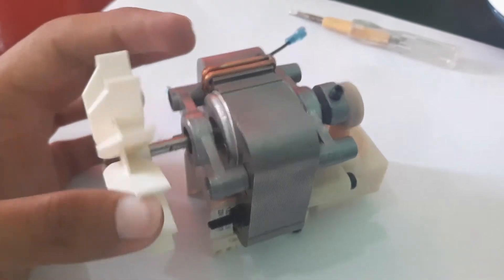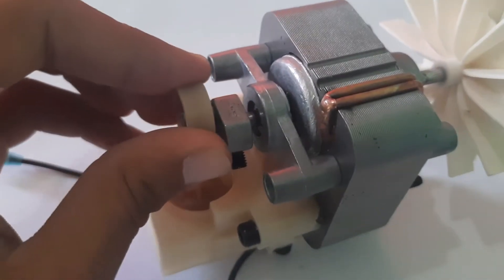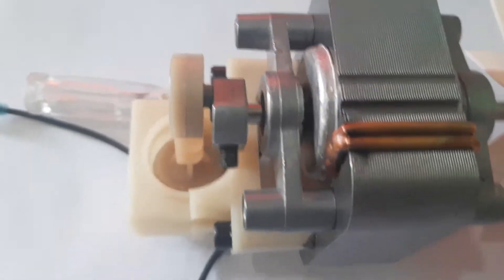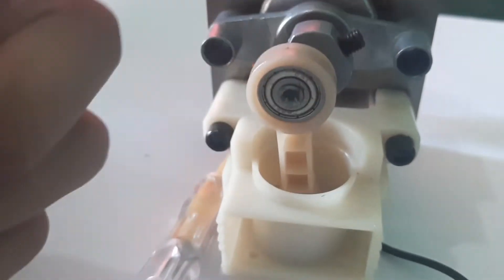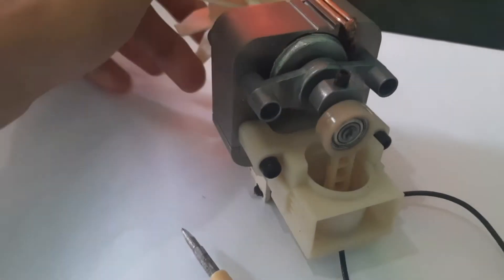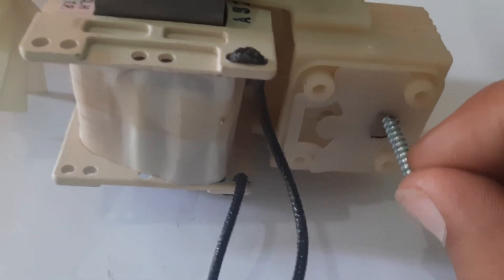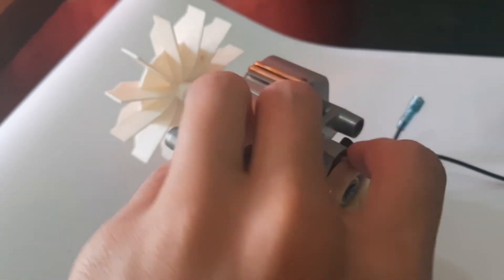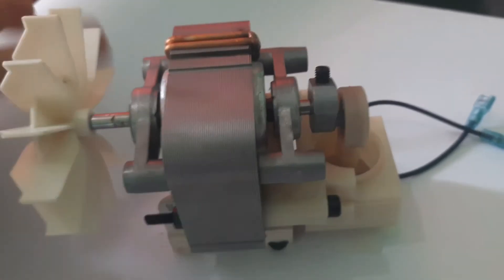Air Piston Compressor -Teardown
Dear fellow subscribers,  i found an absolutely beautiful air piston compressor engine in a nebulizer. I have tried to explain its workings and also run it by coupling it with a dc motor.